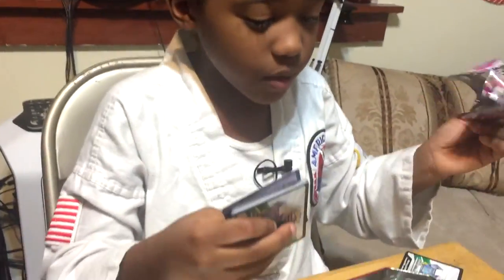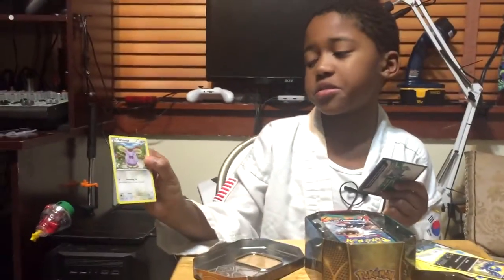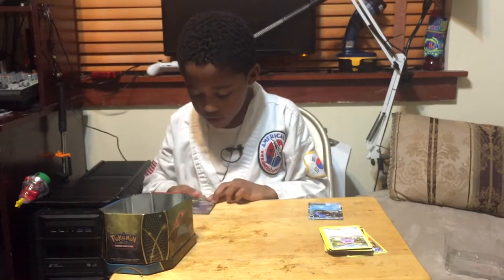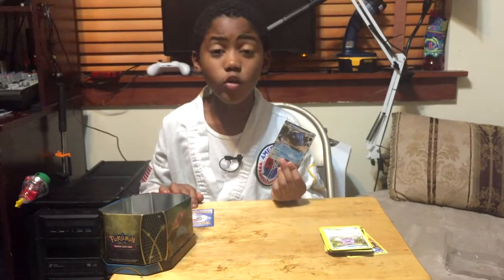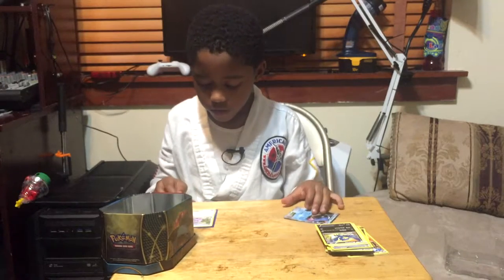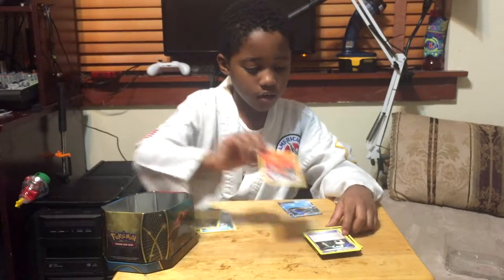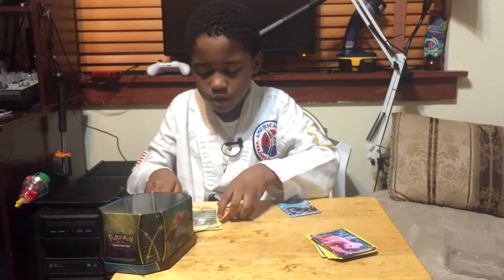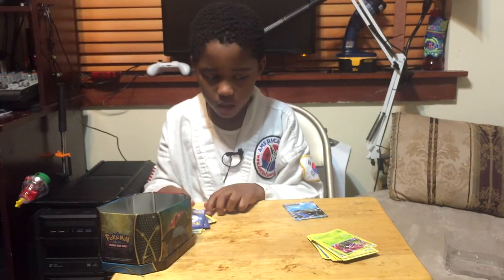Squigglys Pokemon Trading card game unboxing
Squiggly unboxes his Pokémon trading deck